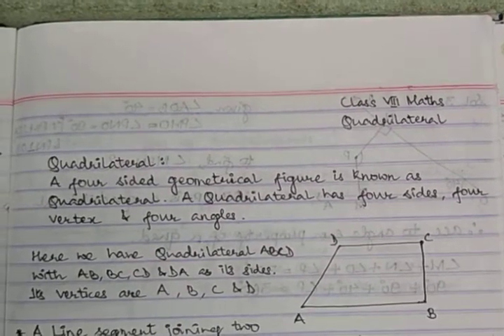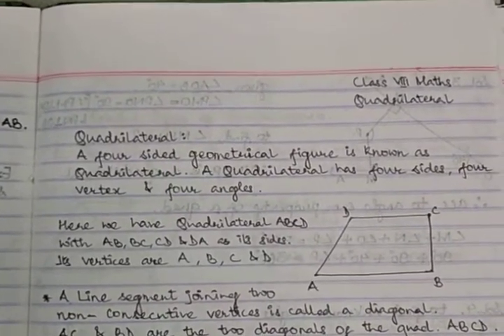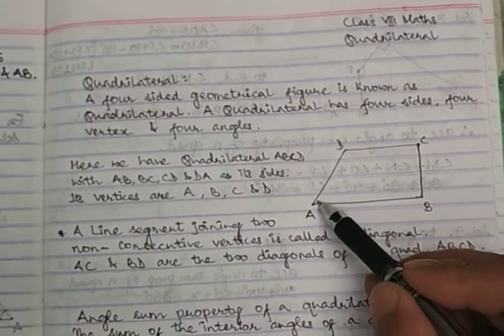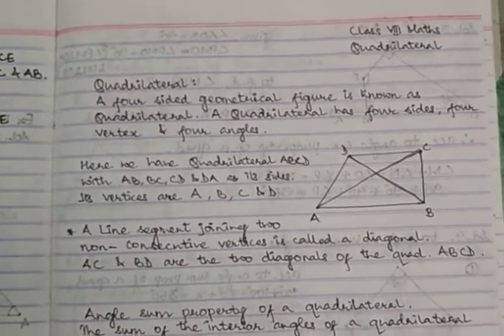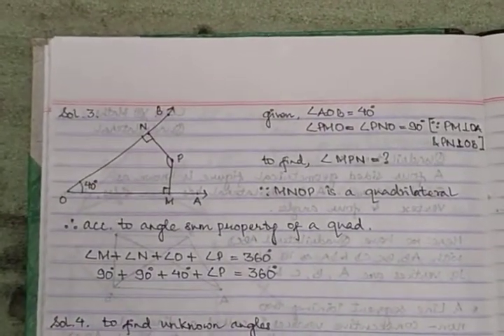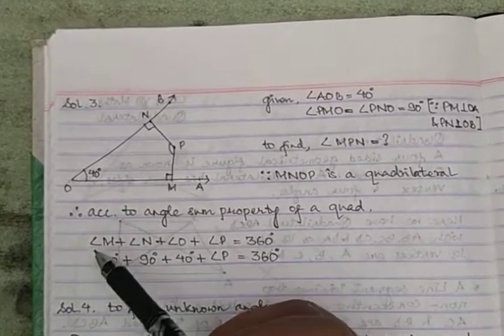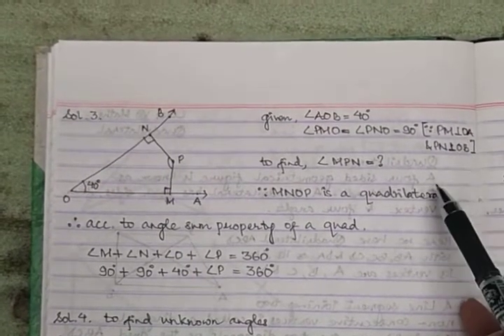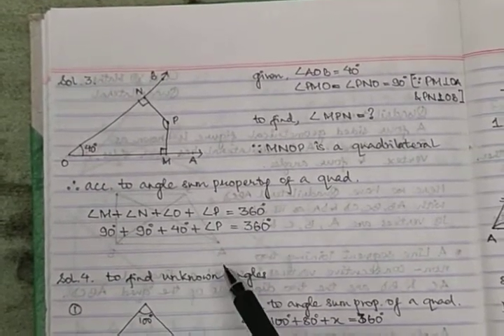Class VIII Maths